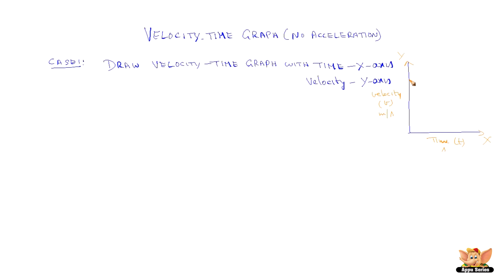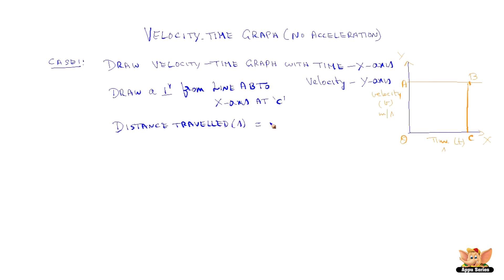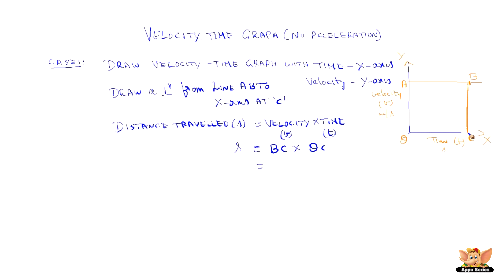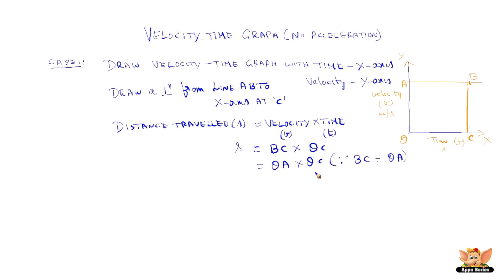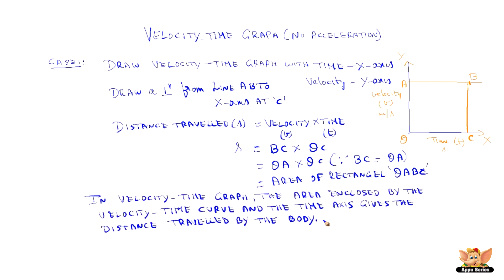Velocity-Time Graph - Case 1 - No Acceleration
Here you will learn about the constant Velocity / no Acceleration.